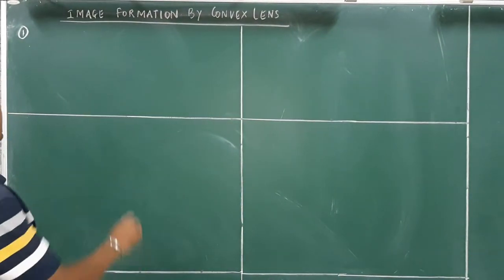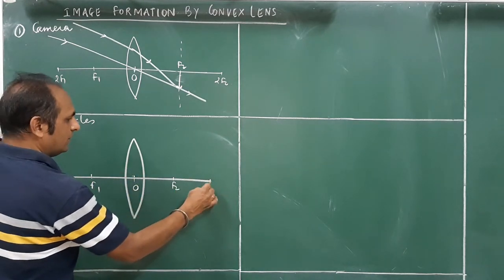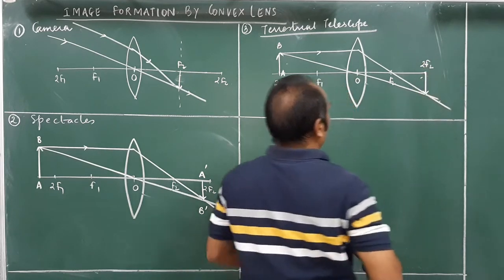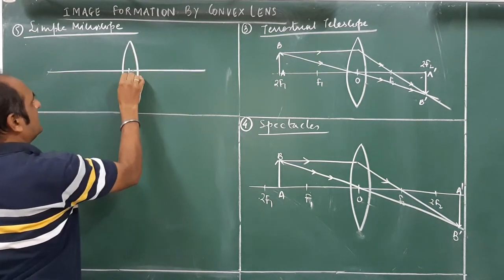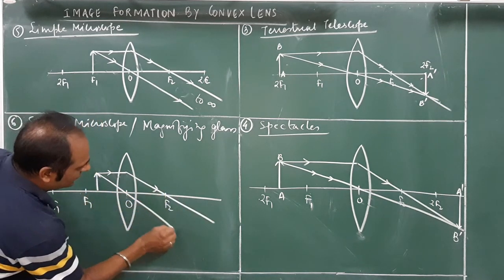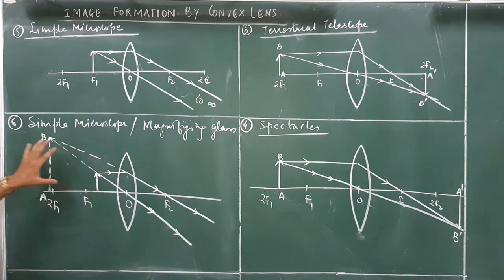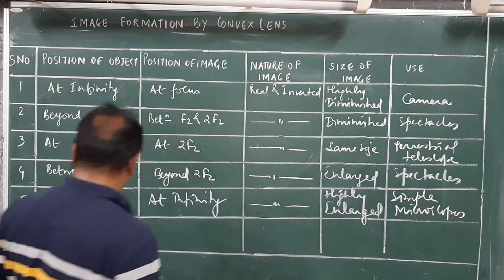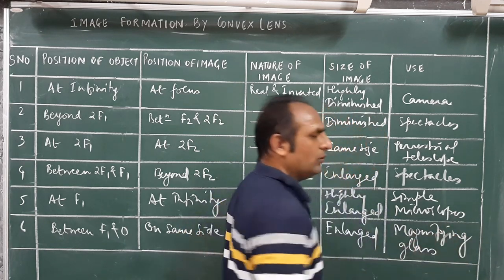Image Formation by Convex Lens. Physics for All. S V Kataria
This video is of help to students of class X of CBSE and ICSE Boards. It deals with some daily life observations.